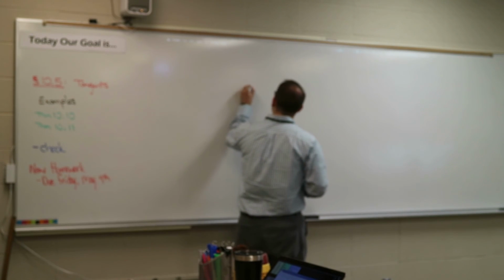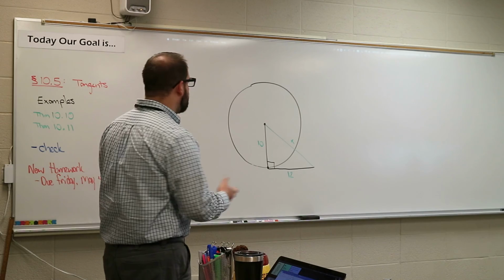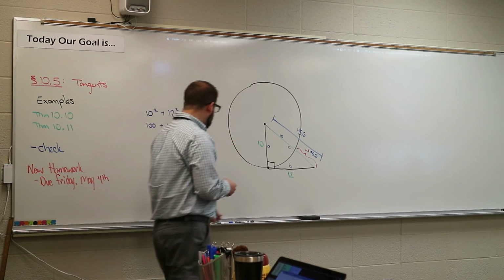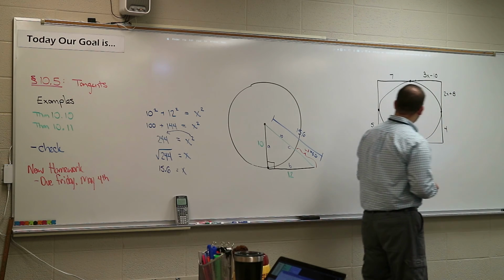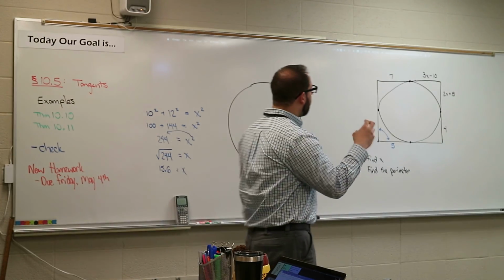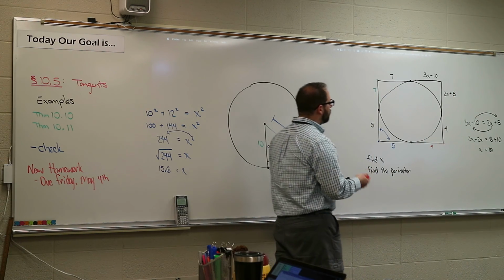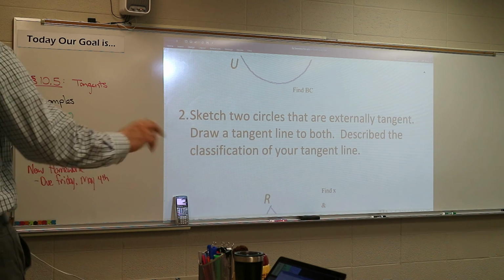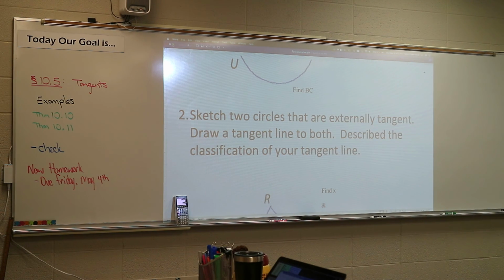Geometry Section 10.5: Tangents (pop quiz)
Section 10.5: Tangents (pop quiz)
-notes
-homework